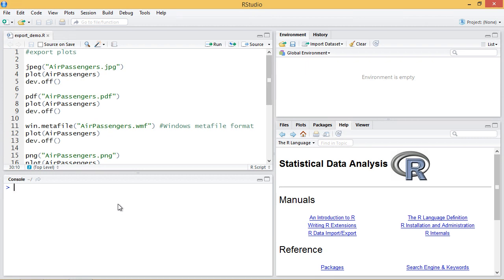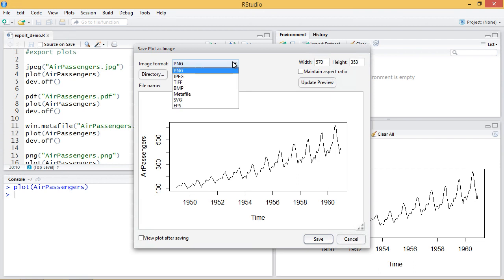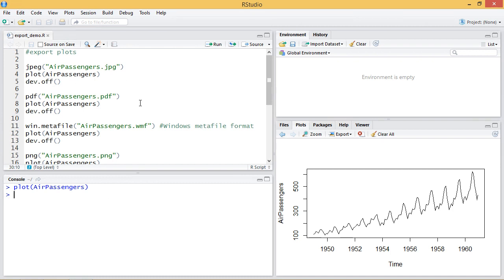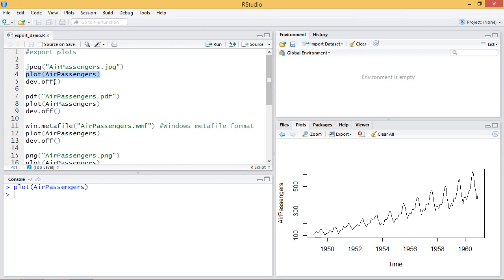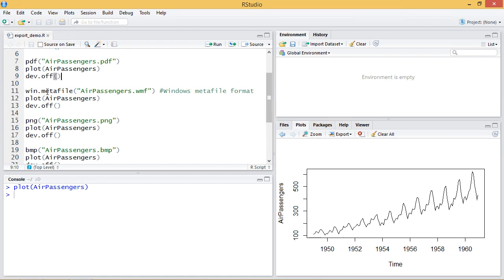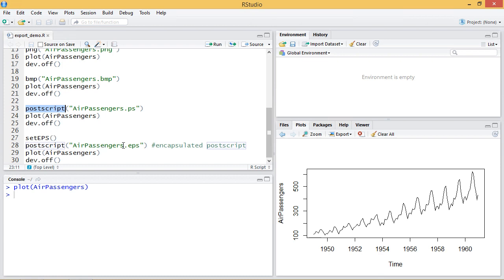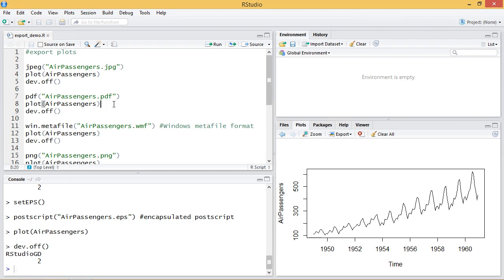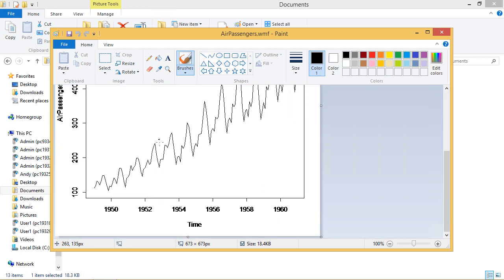R Programming: Exporting Graphics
In this session we will discuss about R Programming: Exporting Graphics.